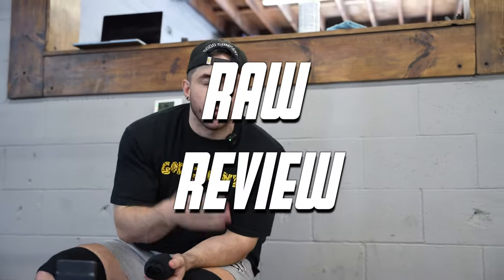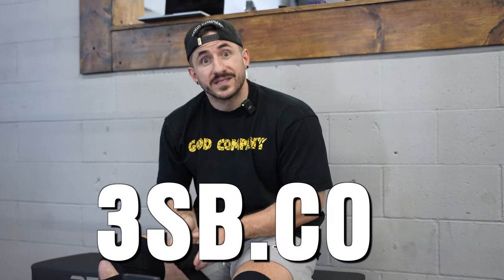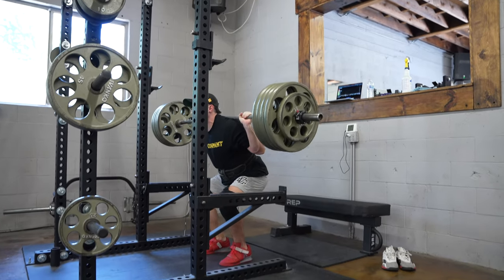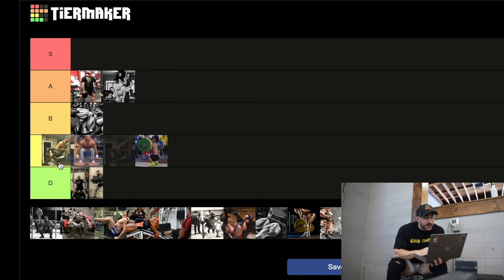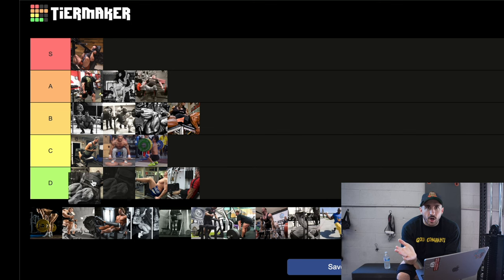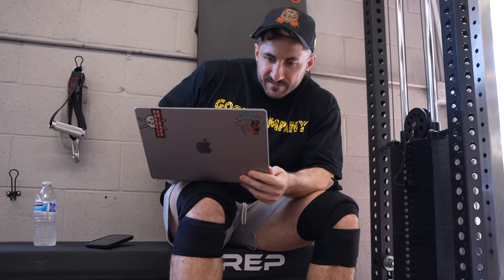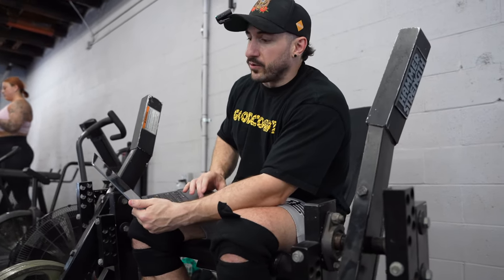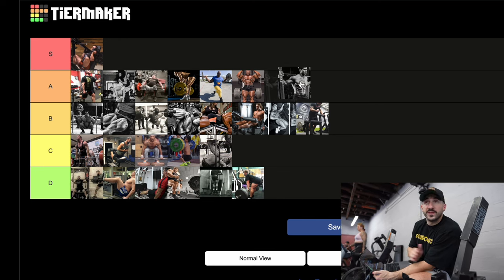Ultimate Leg Accessory Tier List for Optimal Muscle Growth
seach silentmikke!

we evaluate each leg accessory's impact on muscle activation, range of motion, and overall training intensity. Our expert panel of fitness professionals and athletes meticulously ranks these accessories on a tier system, so you know which ones truly deliver the best results.

Not only will you discover the top-tier leg accessories that have proven to be game-changers for muscle growth, but we'll also provide valuable insights into proper form, execution techniques, and exercises to maximize their benefits. You'll learn how to target specific leg muscles, such as quadriceps, hamstrings, glutes, and calves, with precision and efficiency.

If you're searching for the best leg exercises for explosive strength and muscle growth, you've come to the right place!

Join us on this exciting leg accessory journey and take your leg workouts to unprecedented heights. Get ready to revolutionize your leg training regimen with our definitive leg accessory tier list video!